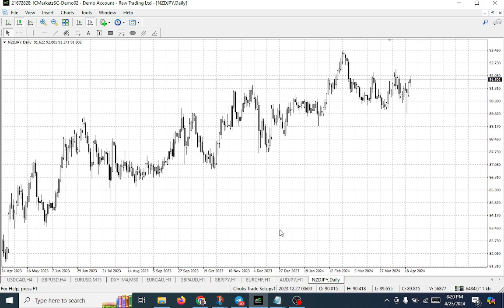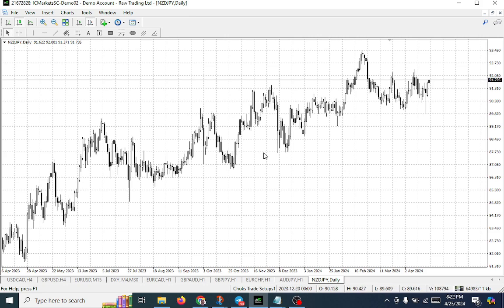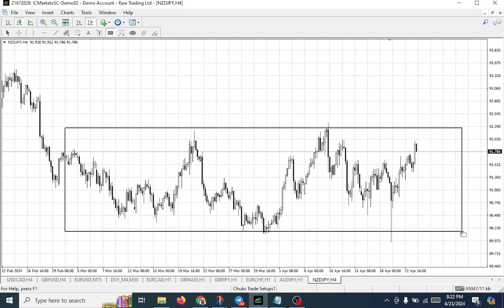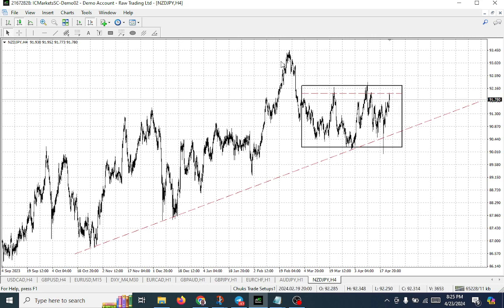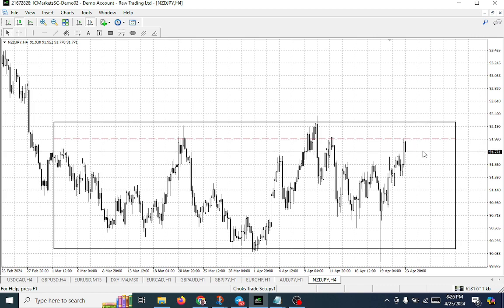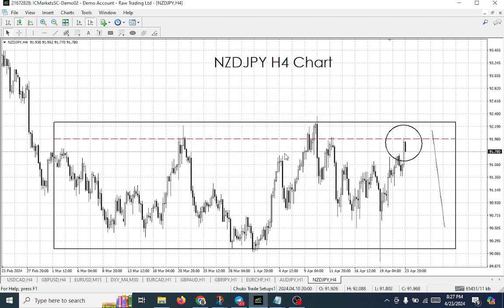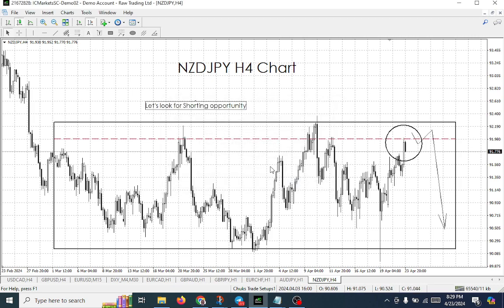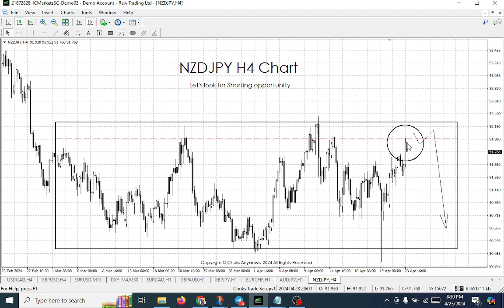NZDJPY Trade Analysis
Watch me analyze a forex currency pair, NZDJPY and learn how to generate forex trade signals.